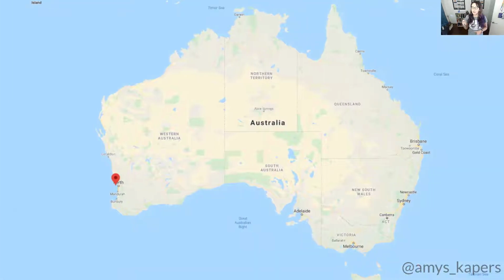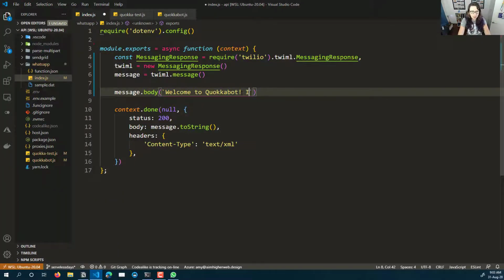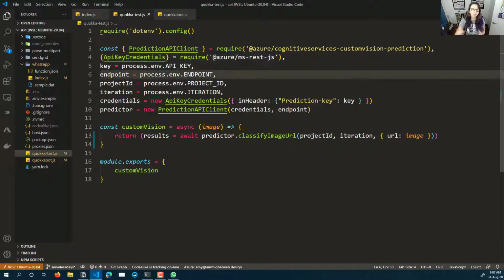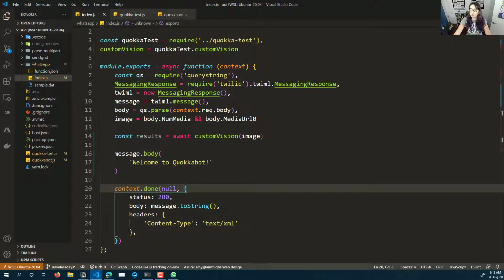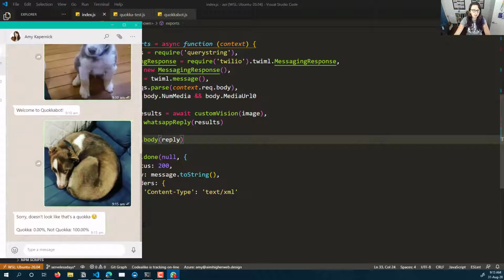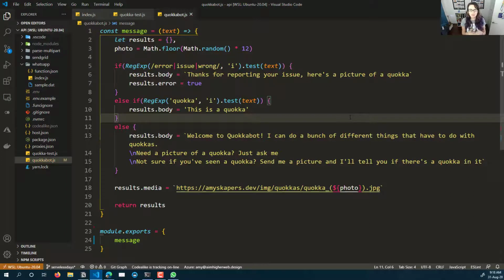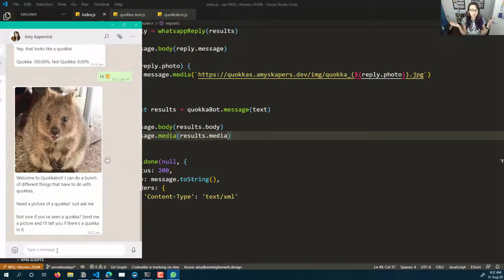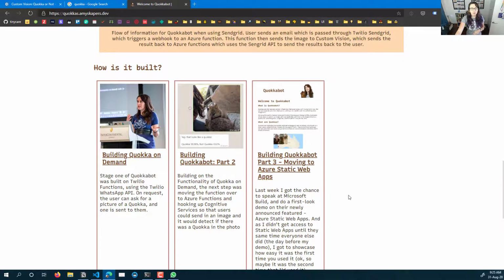Track 2 - 10 - Amy Kapernick - How to Build a Quokkabot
How to Build a Quokkabot

Quokkas are the happiest animal in Australia that surprisingly isn't trying to kill you. But can you really be sure that what you're looking at is a Quokka and not something more dangerous? Let's look at how we can build a quokka identifying chatbot, combining a number of services including Twilio, Azure Functions and Custom Vision for ML image detection. Join me as we look at how to train an ML model to do image detection, then link the Cognitive Services API up with various Twilio communication channels to allow multiple platforms for engagement and accessing the chatbot.